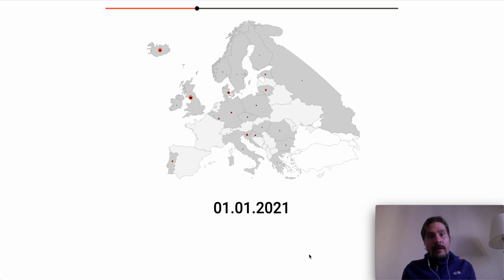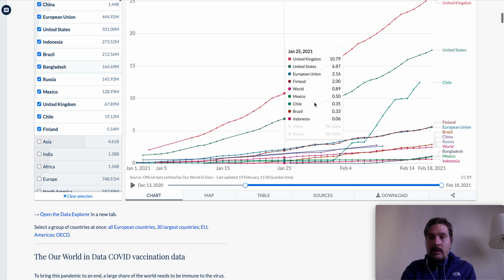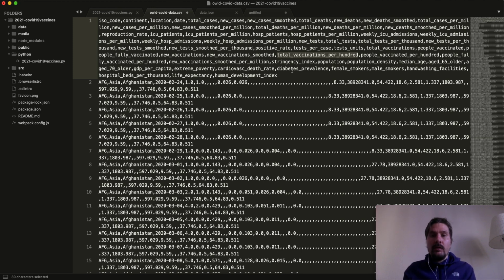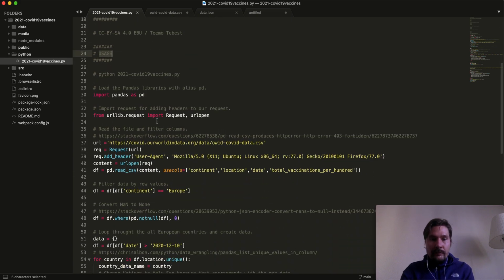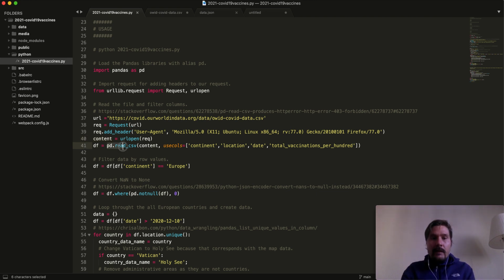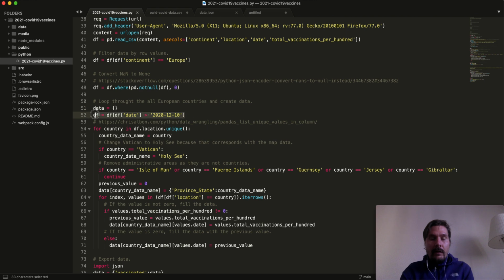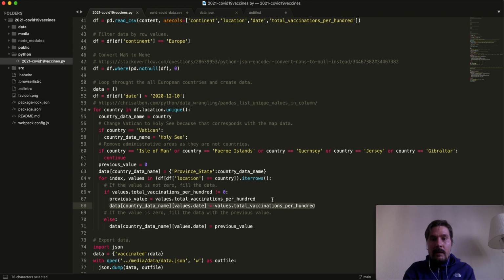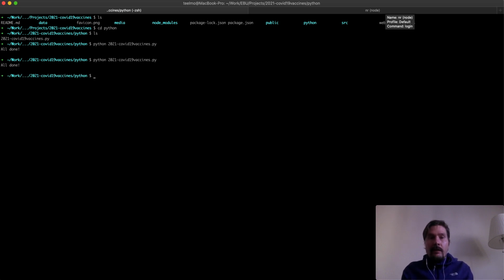How to filter and modify data with Python and Pandas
We are using data from Our World in Data to update the number of vaccinations by European country.